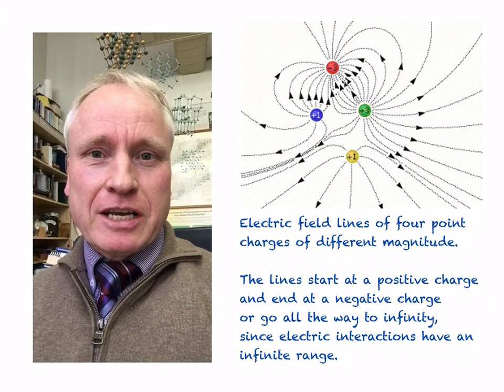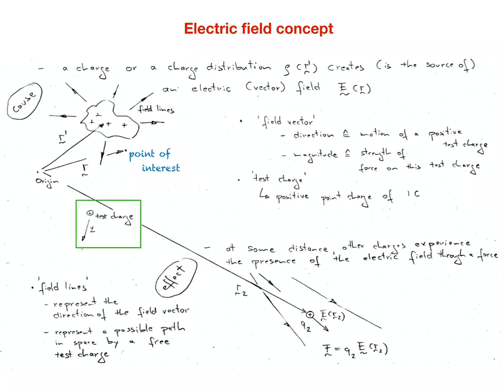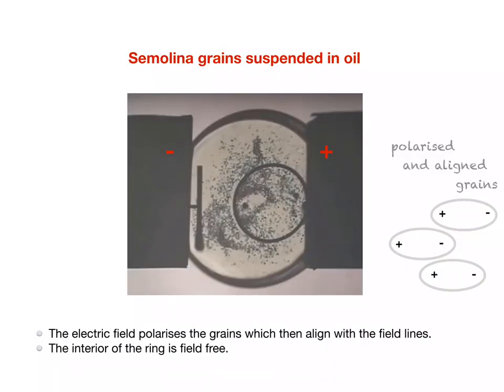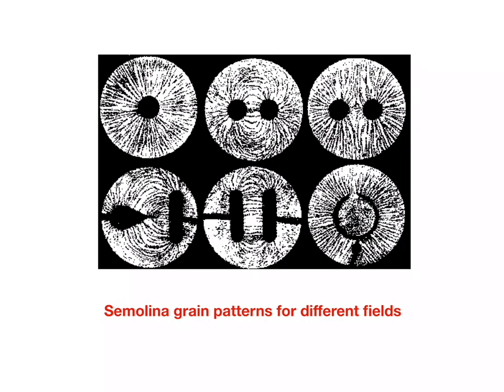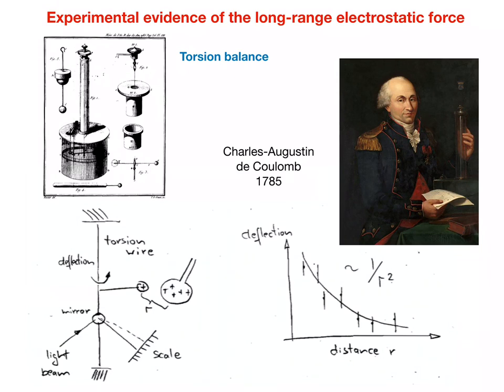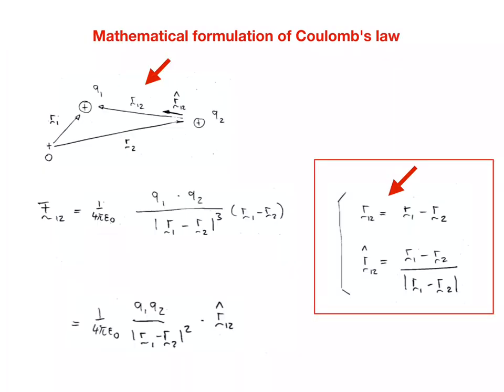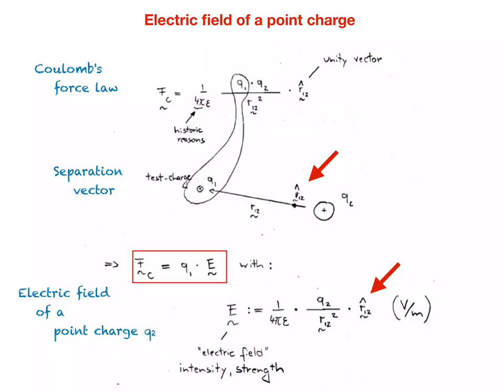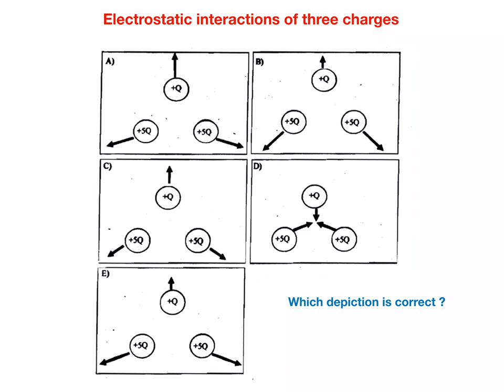Electromagnetism 5: Electric field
University introduction to the theory of electromagnetism.